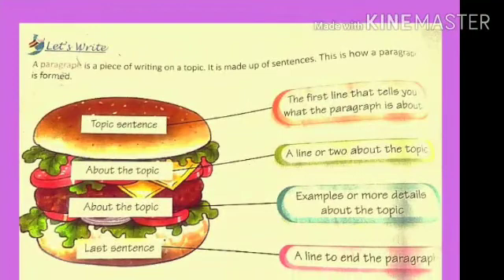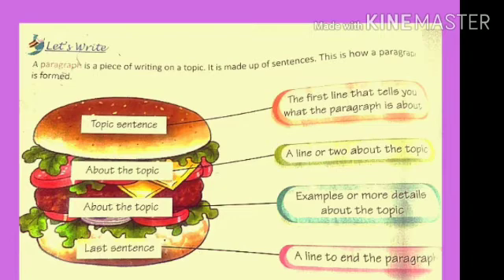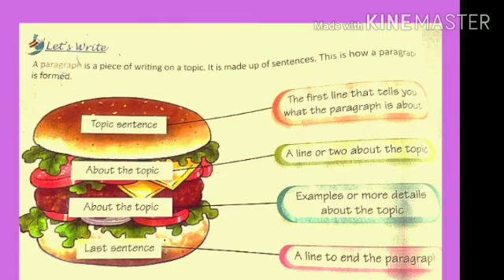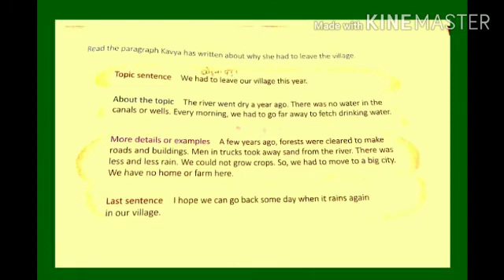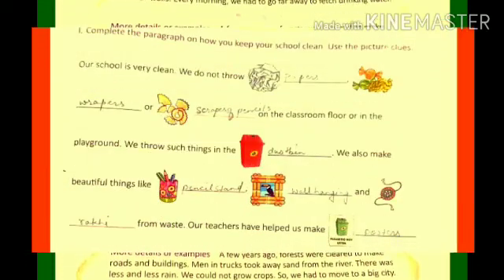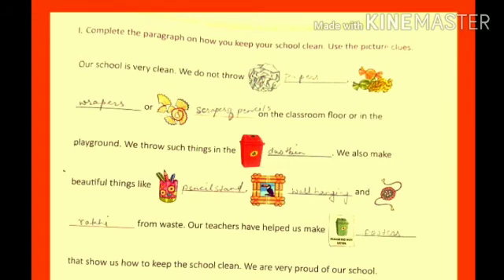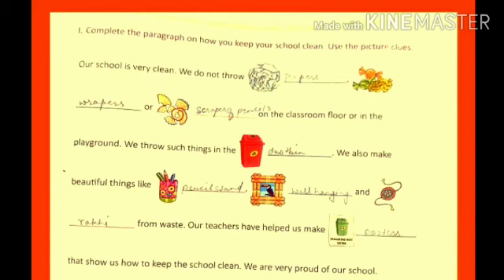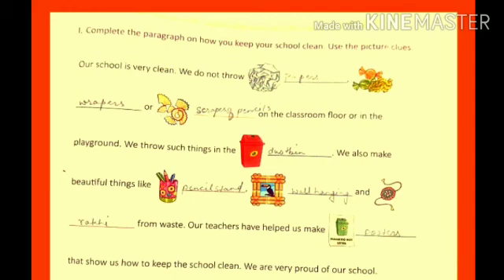CLASS THREE|ENGLISH|REVISION|CH-8|LET'S WRITE